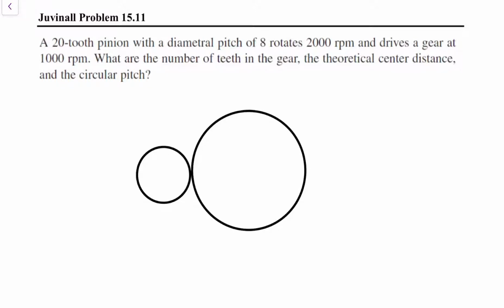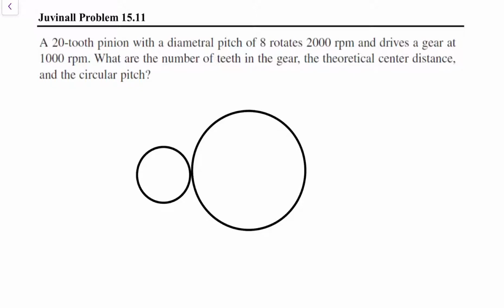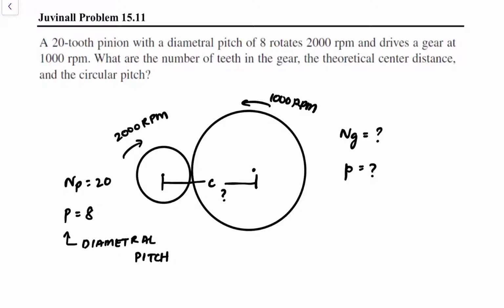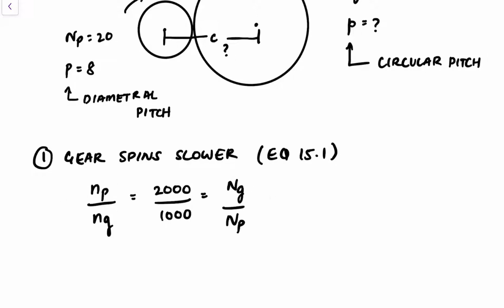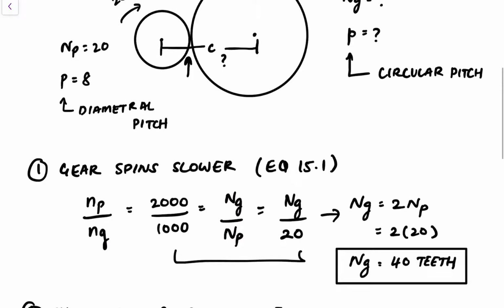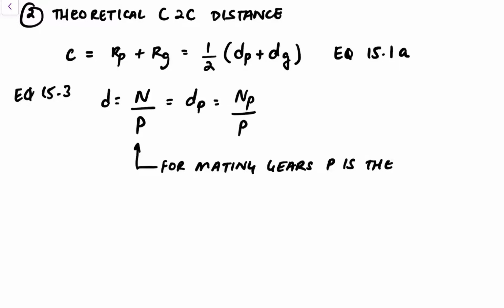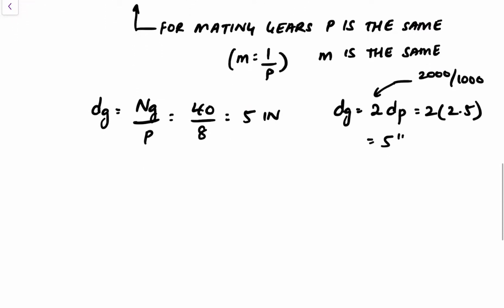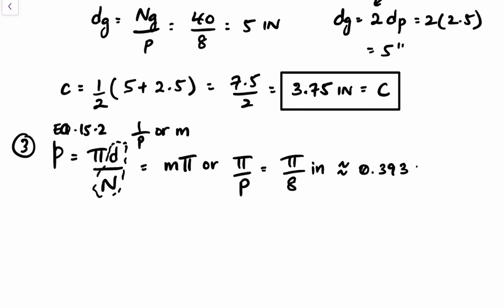ME342 - Gear Geometry, Angles